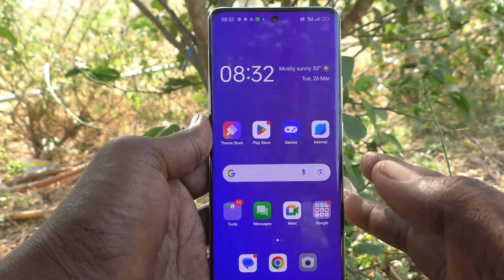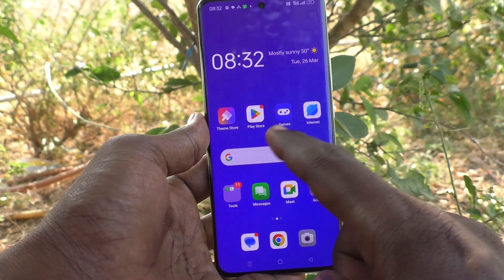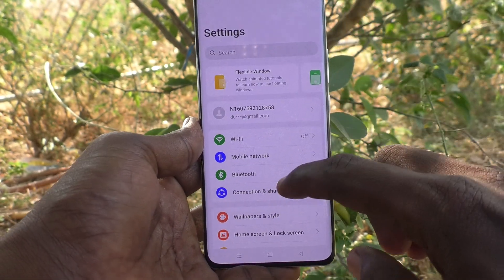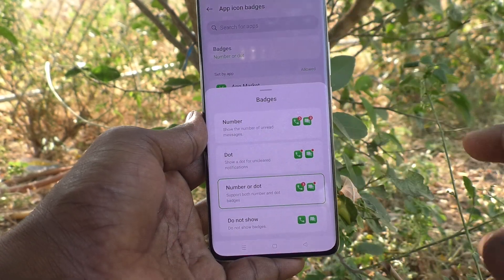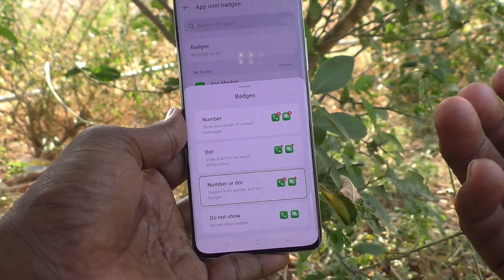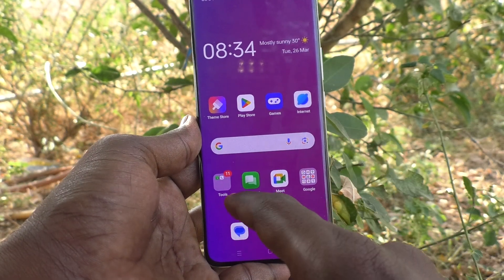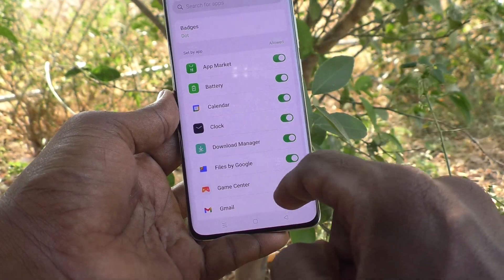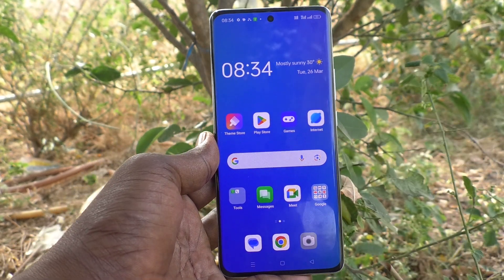How to change app icon badges in Oppo Reno 11 Pro 5G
Oppo Reno 11 Pro 5G app icon badges change settings: Learn here how to change app icon badges in Oppo Reno 11 Pro 5G smartphone.

Oppo Reno 11 Pro 5G Features:
12 GB RAM, 256 GB inbuilt
4600 mAh Battery with 80W Fast Charging
6.7 inches, 1080 x 2412 px, 120 Hz Display with Punch Hole
50 MP + 32 MP + 8 MP Triple Rear & 32 MP Front Camera
Android v14

Oppo Reno 11 Pro Full Specifications:
GENERAL
DESIGN
DISPLAY
MEMORY
CONNECTIVITY
GPRS Yes
EDGE Yes
3G Yes
4G Yes
5G Yes
5G Bands NR: n1/n3/n5/n7/n8/n20/n28/n38/n40/n41/n66/n77/n78
EXTRA
3.5mm Headphone Jack No
NFC Yes
CAMERA
32 MP 47mm, 1/2.74", 0.8µm, PDAF, 2x optical zoom f/2 (Telephoto)
8 MP 16mm, 112˚, 1/4.0", 1.12µm f/2.2 (Ultra Wide) with autofocus
TECHNICAL
Java No
Browser Yes
MULTIMEDIA
Email Yes
Music Yes
Video Yes